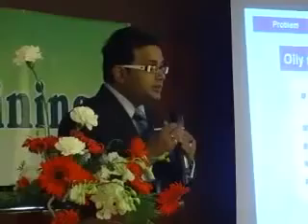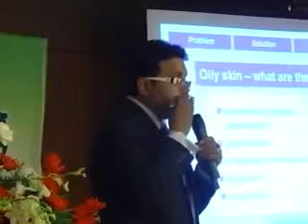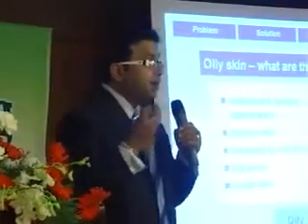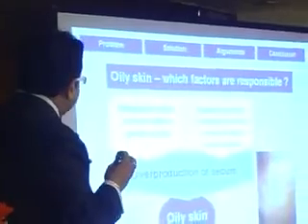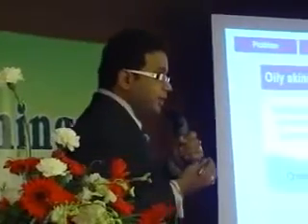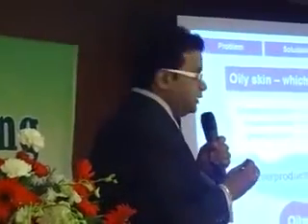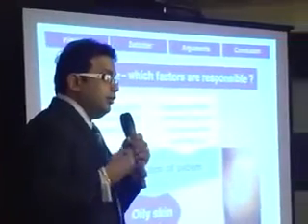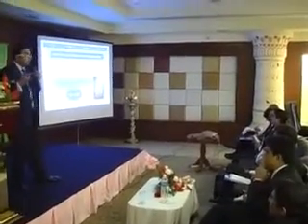Product Training by Mr.Himansu_5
Address Bunch
Corporate Office
Wellness Noni Limited
No. 30, Ramappa Nagar, Perungudi, Chennai - 600 096

I love you. I thank you.
I love my Divine Noni.

Vision : To create a World of Wellness in which everyone is Healthy, Happy and Wealthy.

Mission : To create Wellness Awareness among 100 crore people by the year 2025.